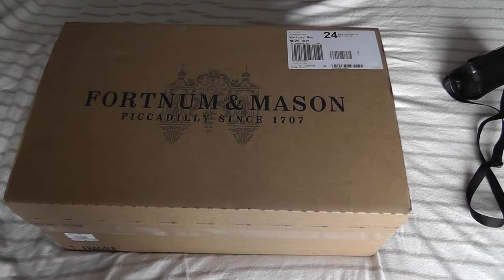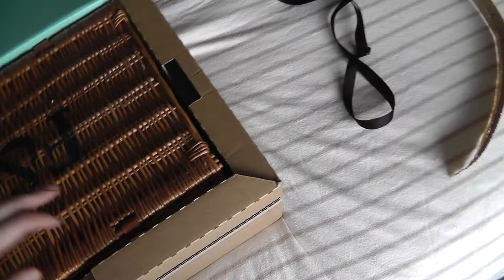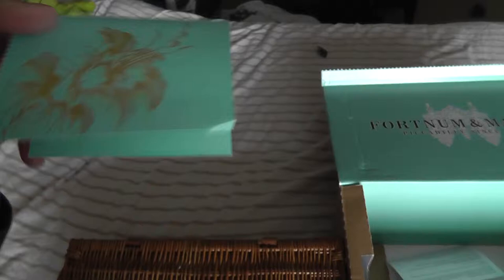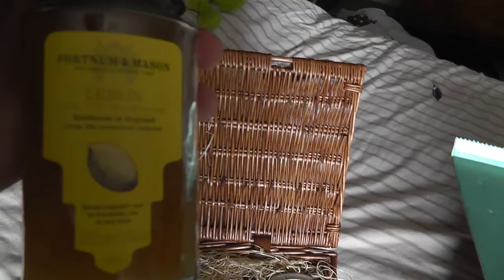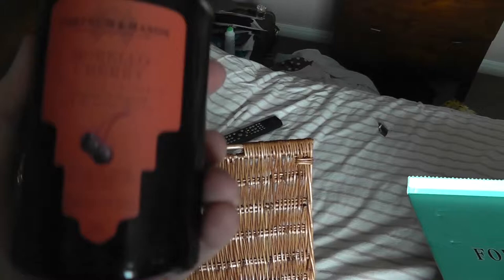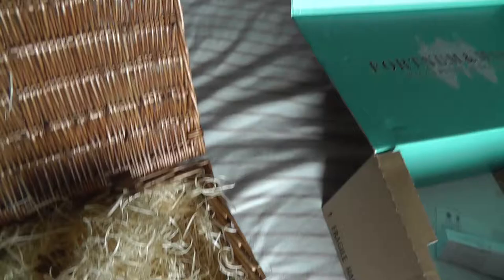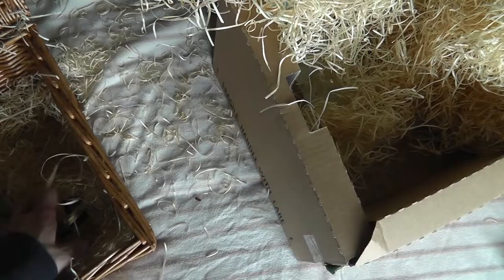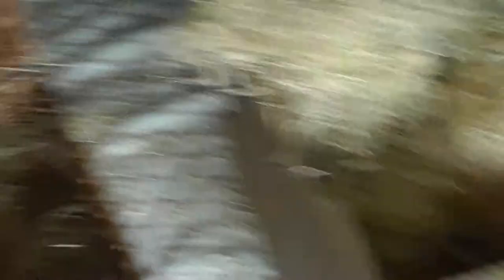A Fortnum & Mason hamper from Javier Weyler (ex-Stereophonics)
Big thanks to the man Javier Weyler for his sweet ass hamper from the amazing Fortnum & Mason.

cheers buddy you rock!